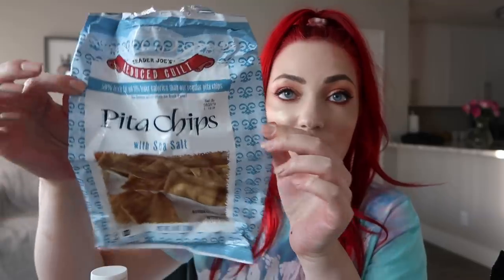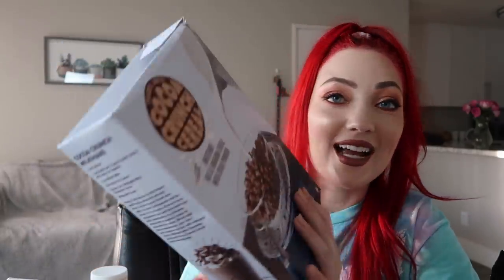April Empties 2019 | PRODUCTS I'VE USED UP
Instagram & Twitter @hollieforrest
(It may take a few days to respond to all DM's thank you)

EMPTIES MENTIONED:
MAKEUP
Wetnwild photofocus 3 in 1 primer water cucumber ❤️
Urban decay perversion waterproof eyeliner pen❤️
Milani highly rated volume mascara

SKIN CARE
Cerave hydrating micellar cleansing water  (I used to like this one but lately its been irritating my skin- probably just my sensitive skin doing the most lol)
Physician's formula perfect matcha cleansing balm❤️
Dior Joy/D&G Light Blue fragrance samples
Trader Joe's rich hydrating sheet mask❤️
Sweet chef sheet masks (beet, kale, ginger)
Lubriderm daily moisture fragrance free lotion
Dr.Bronners castile soap almond ❤️
Arm & Hammer pet litter deodorizer ❤️

FOOD
Non-Dairy nut beverage ❤️
Sea salt pita chips ❤️
Cocoa crunch cereal
elote corn chip dippers
DD coffee & TJ's Coffee ❤️

When you shop with them I do earn a percentage of the sale, which directly supports this channel. Thank you for your support. Items marked with a "❤️" means I have repurchased/recommend them.

•California

•I get my hair dyed by Maribel at Sabino Salon in La Habra

I wanted to see if anyone actually reads the description so I thought it would be fun to write to you guys down here. This week has been a difficult one for me. I have a lot of projects and deadlines coming up for school- so it's crunch time. I feel motivated because I just got accepted into the PSYCH program at the college that was my first choice. It still hasn't sunk in yet, but I'm excited and feeling hopeful. I know there are a lot of first generation students out there too. To all my students reading this, We got this!